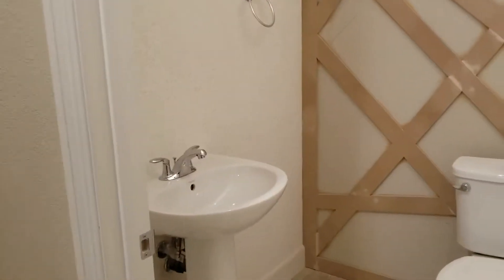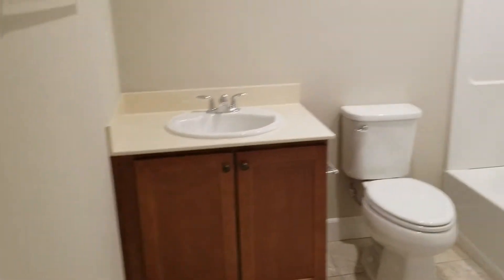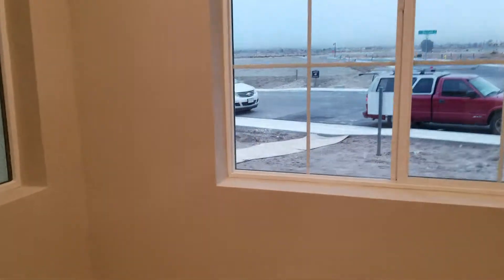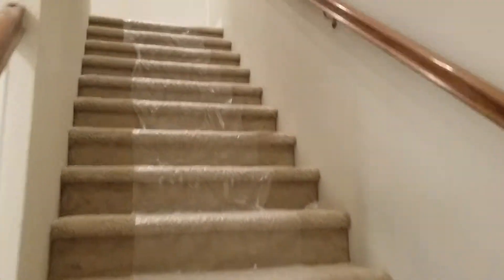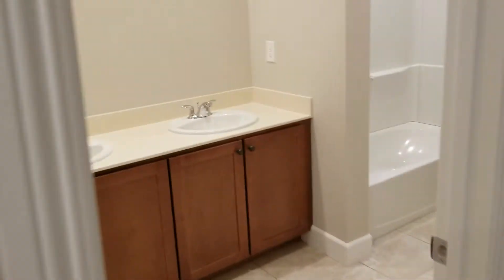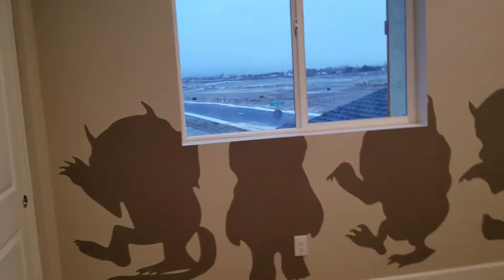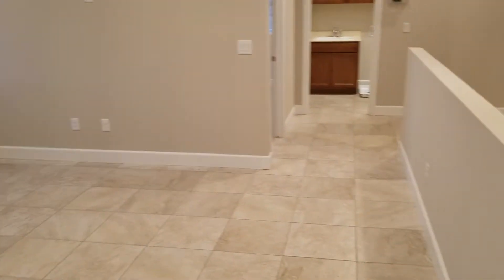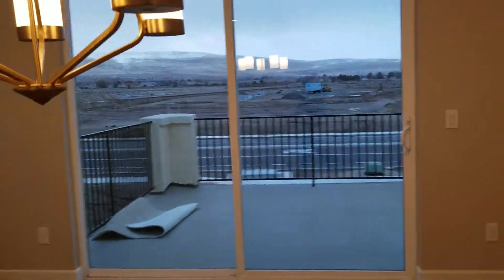Stonebrook Catalina Campo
Not quite finished yet